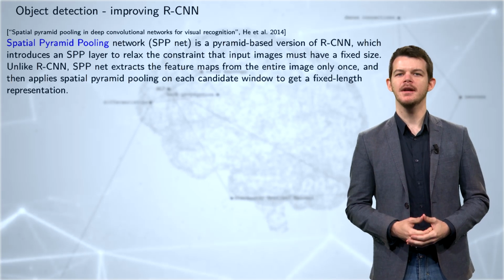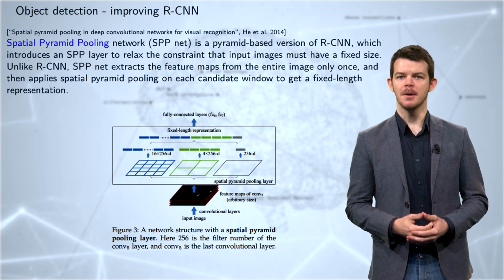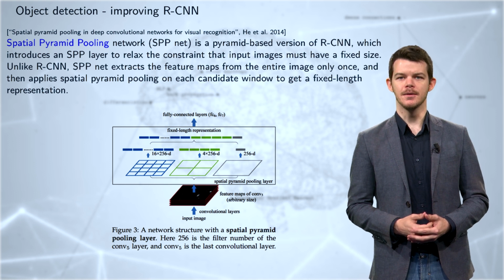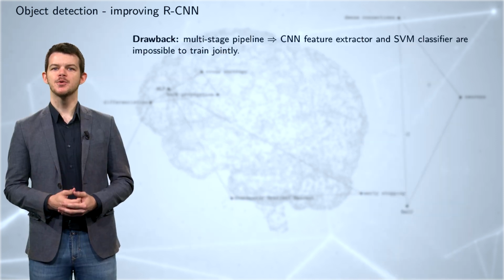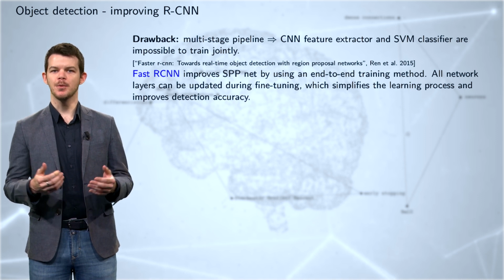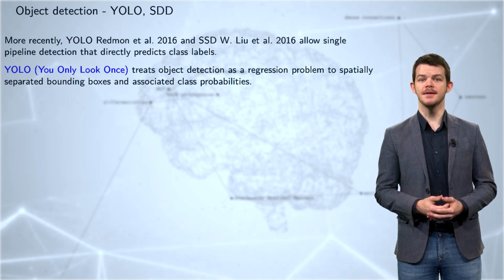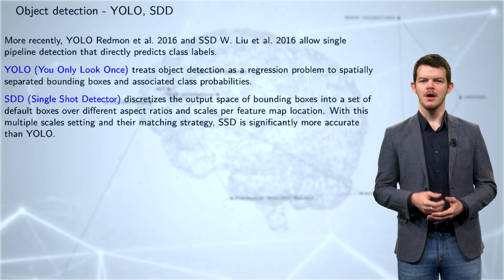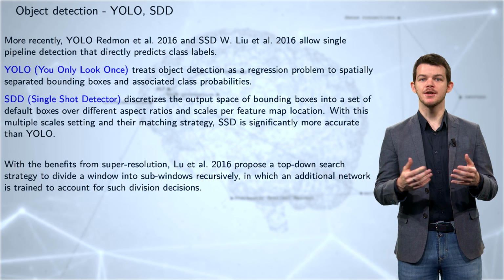Applications of CNN - 4.5 Object detection - Improving R-CNN